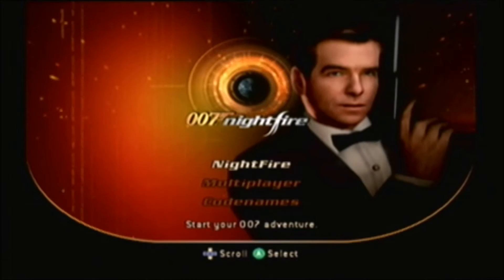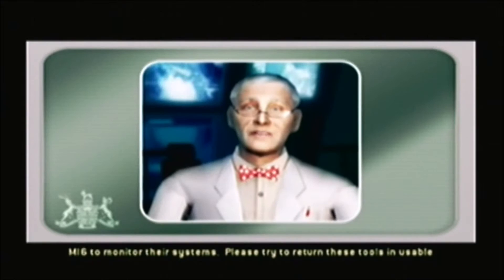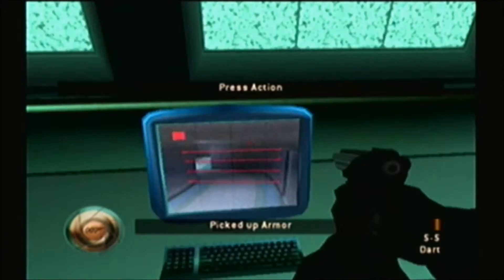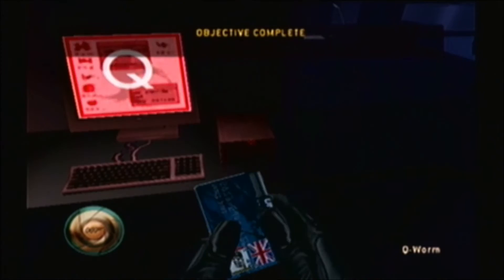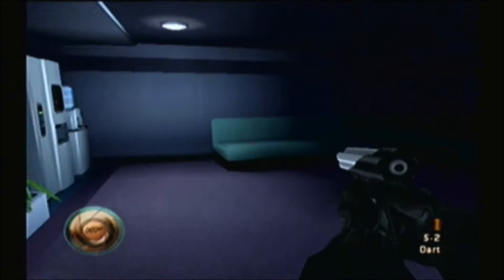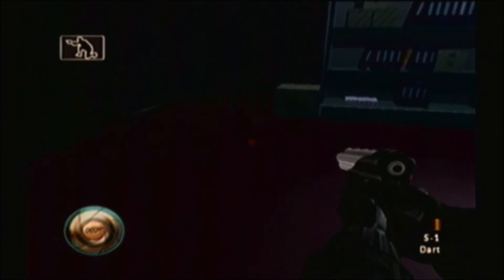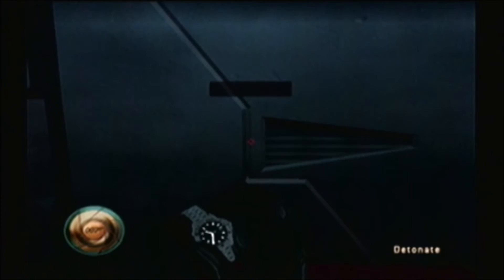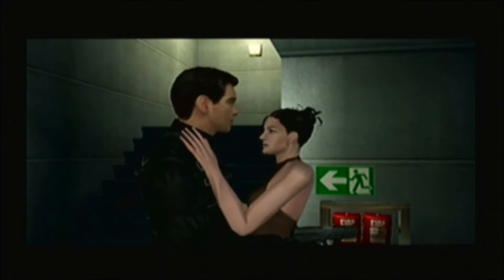007 Nightfire: Mission 6 - Night Shift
Games Lost to the Ages. Series 6: 007 Nightfire (GCN)
Episode 6: Night Shift

In this episode, we play the mission "Night Shift" from the game 007 Nightfire.

NOTICE:
This video was created and posted to YouTube with no aim for profit. The following is the copyright information as found in the manual provided with the game 007 Nightfire:

COPYRIGHT INFORMATION:
" NIGHTFIRE Interactive Game (all object code, all other software components and certain audio visual components only) (C) 2002 Electronic Arts Inc. Electronic Arts, EA GAMES and the EA GAMES logo are trademarks or registered trademarks of Electronic Arts Inc. in the U.S. and/or other countries. NIGHTFIRE Interactive Game (certain audiovisual components) (C) 2002 Danjaq, LLC, and United Artists Corporation. JAMES BOND, 007, James Bond Gun and Iris Logos and all other James Bond related trademarks TM Danjaq, LLC. James Bond, 007, James Bond Gun and Iris Logos and all other James Bond related properties (C) 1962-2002 Danjaq, LLC, and United Artists Corporation. NIGHTFIRE is a trademark of Danjaq, LLC, and United Artists Corporation. Aston Martin V12 Vanquish used under license from Aston Martin Lagonda Limited, Ford Motor Company. Eurocom name and logo are trademarks of Eurocom Developments Ltd. Savage Entertainment is a trademark of Savage Entertainment, LLC. Additional Sound design and dialog mastering by Soundelux DMG.

Pierce Brosnan name and likeness used under license from Kilkenny Productions Inc.

EA GAMES(TM) is an Electronic Arts(TM) brand.

"Nearly Civilized"
Performed by Esthero
Written by Esthero, Paul Alexander Campbell and Henry Priestman
(C) 2002 EMI April Music (Canada) Ltd./Stinkyminky Music (SOCAN)/EMI Blackwood Music Inc./Broughton Park Music.
All Rights for Stinkyminky Music controlled and administered by EMI April Music Inc. All Rights for Broughton Park Music controlled and administered by EMI Blackwood Music Inc. (BMI)

Recording courtesy of Reprise Records.

Under license from Warner Special Products.

"James Bond Theme"
Written by Monty Norman

All Rights Controlled and Administered by EMI UNART CATALOG, INC.